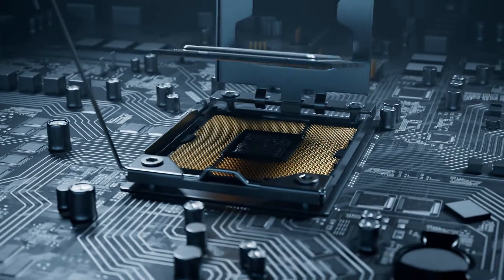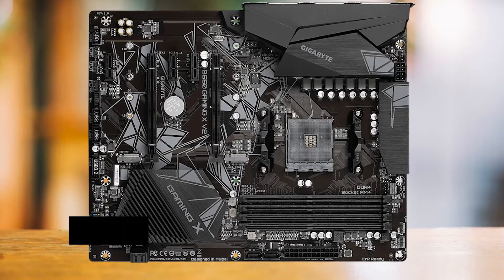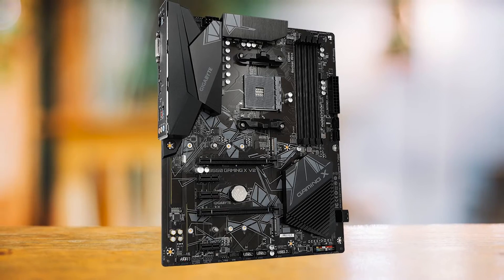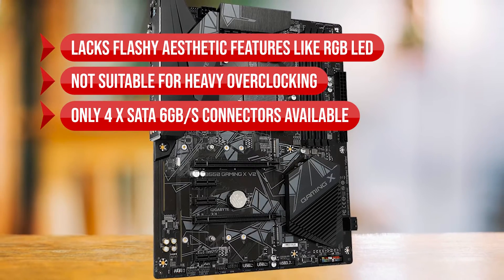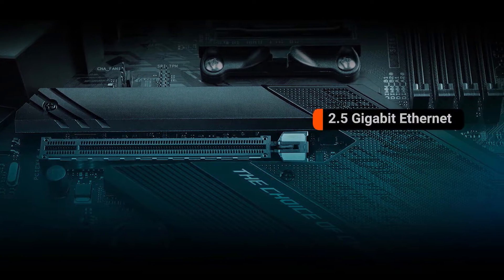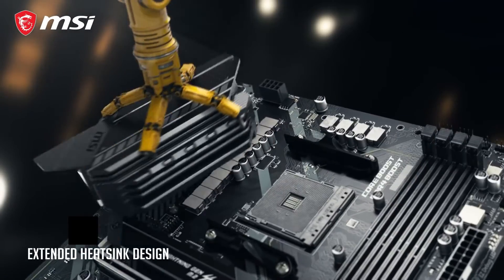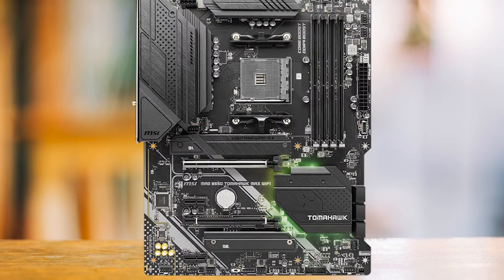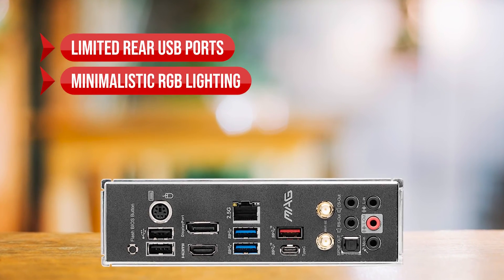THE BEST MOTHERBOARDS FOR RYZEN 5 5600! (TOP 3)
Find the best deals below:
►3. Gigabyte B550 Gaming X V2 - Best Budget Motherboard For Ryzen 5 5600
►2. ASUS ROG Strix X570-E Gaming - Best Premium Motherboard For Ryzen 5 5600
►1. MSI MAG B550 TOMAHAWK Max Wifi - Our Top Choice
[paid links]

Check Prices On NEWEGG:
►3. Gigabyte B550 Gaming X V2 (NEWEGG LINK) - Best Budget Motherboard For Ryzen 5 5600
►2. ASUS ROG Strix X570-E Gaming (NEWEGG LINK) - Best Premium Motherboard For Ryzen 5 5600
►1. MSI MAG B550 TOMAHAWK Max Wifi (NEWEGG LINK) - Our Top Choice
[paid links]

►AMD RYZEN 5 5600 On Amazon

Today we'll be looking at the top 3 motherboards for the Ryzen 5 5600.
We've got budget options, high-end beast, and our top pick waiting for you!